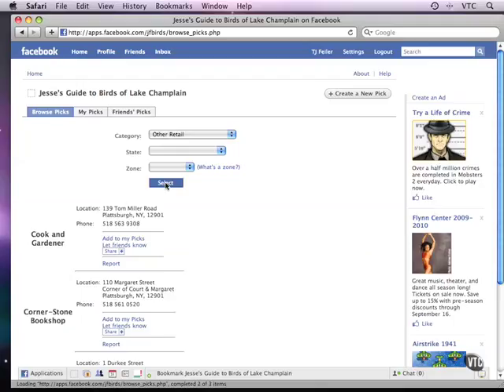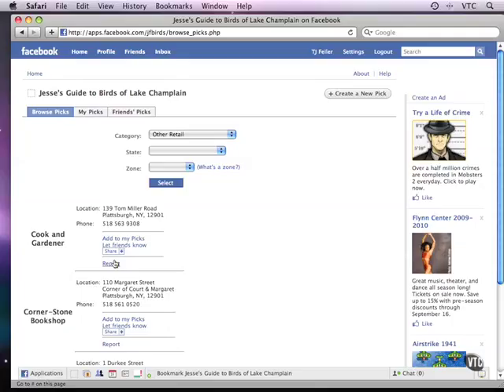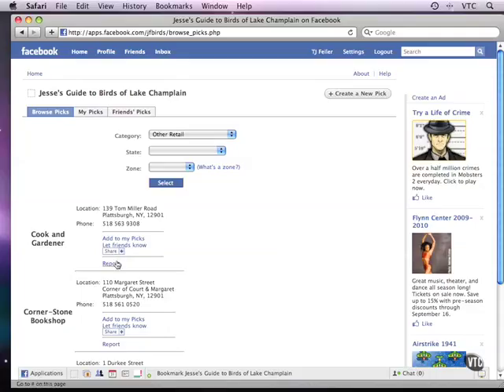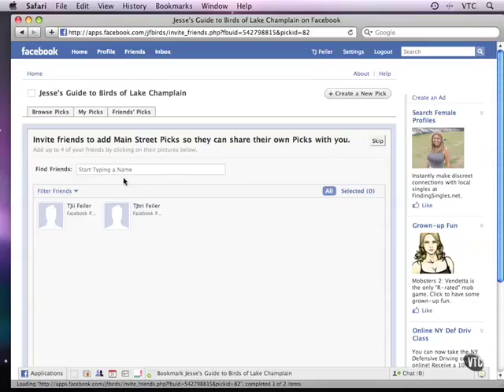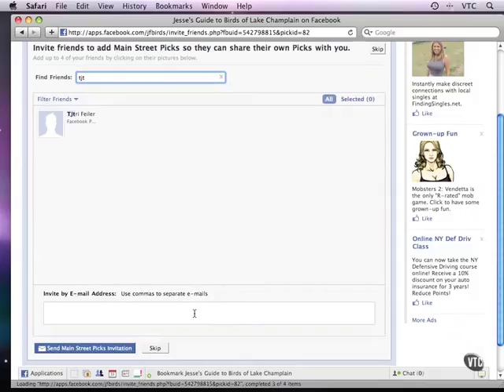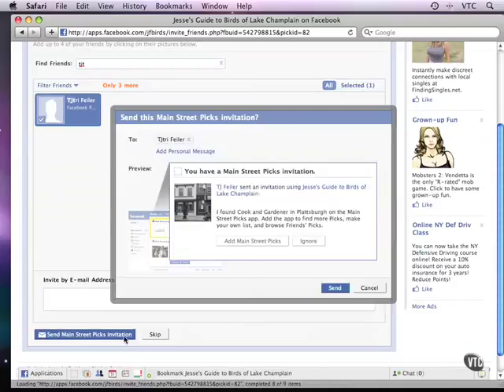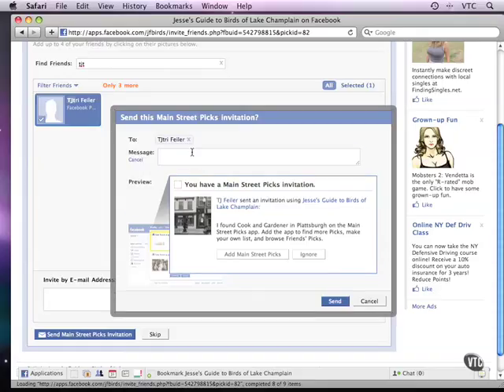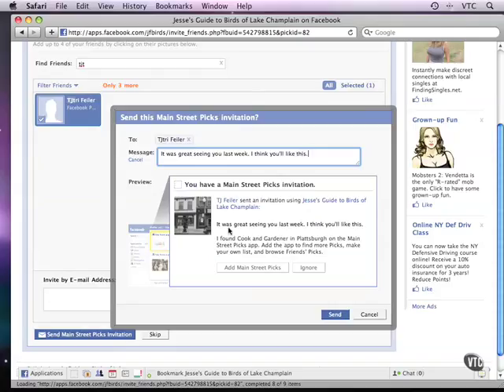Increasing Your App Interactivity PART2